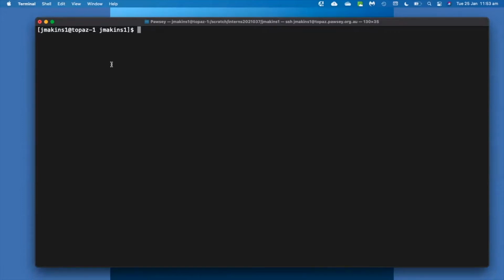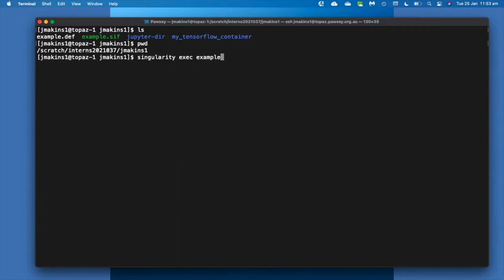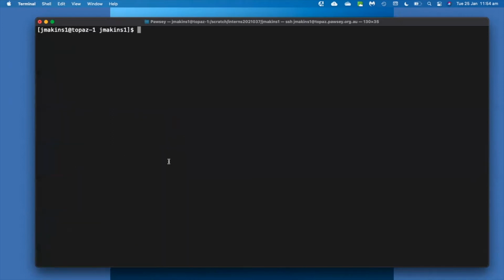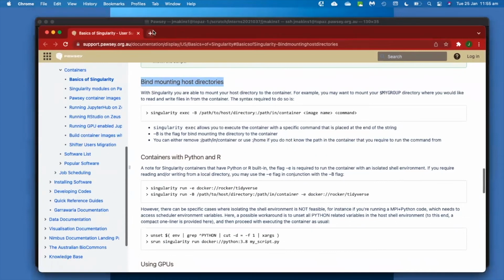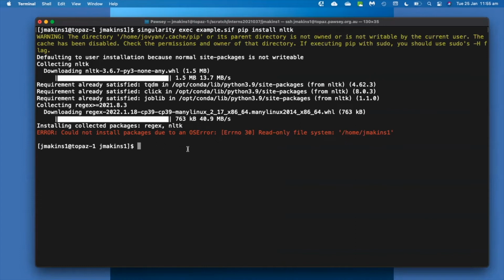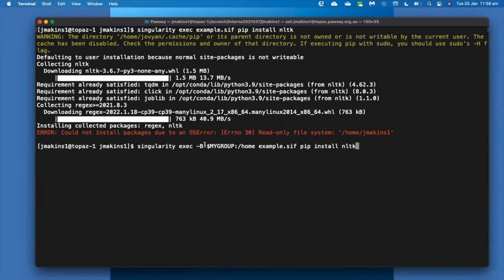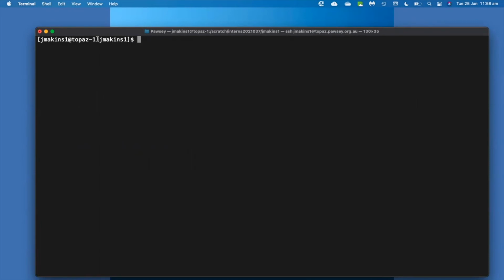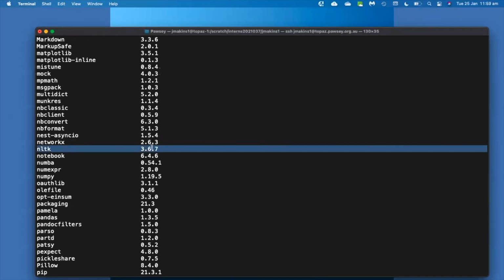Install Additional Python Packages in a Container